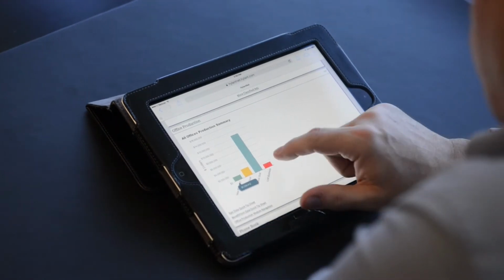Hylant Delivers Self-Service Analytics With Logi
Before working with Logi, Hylant was inundated with multiple ad hoc requests for reports. With self service analytics embedded into the application, users are able to easily access data and build custom reports without the help of IT. Are you ready to embed analytics into your application? for a demo.